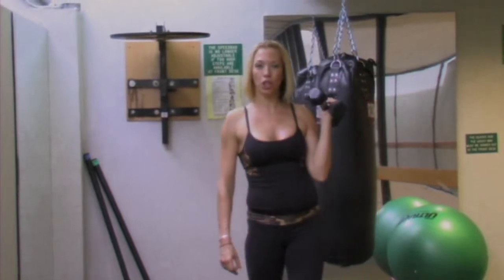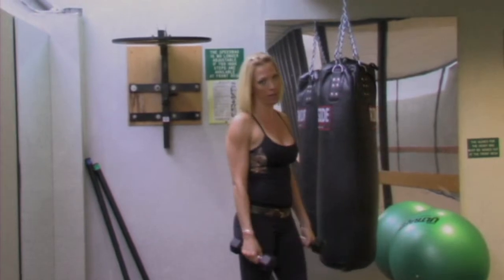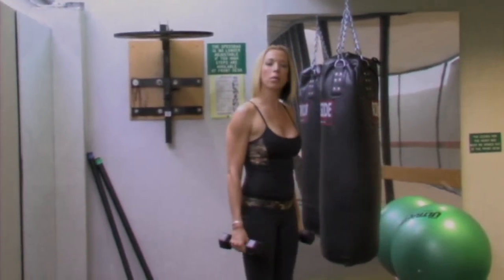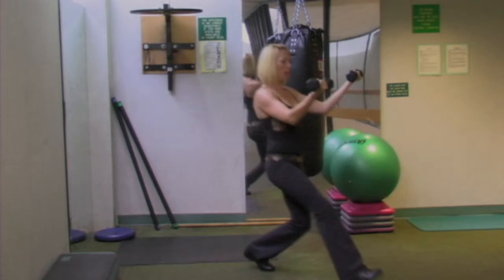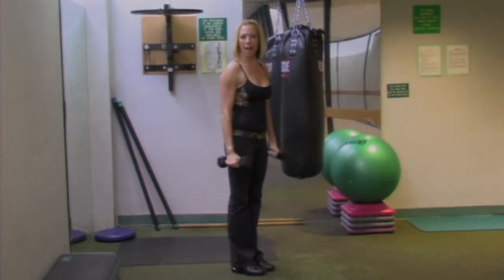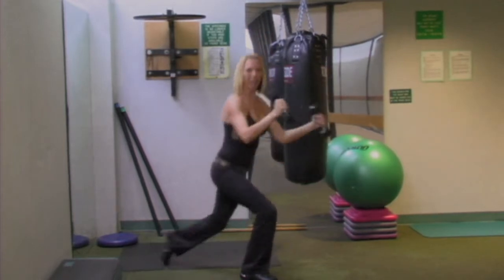Leg & Arm Workout Combo with Lunge & Curl - Exercise Demo by Becky's Fitness Co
Workout with Becky- Get Fit and Lose Weight!

This video is of Becky Wenner performing a Lunge and Curl to demonstrate the proper form and technique throughout the exercise.